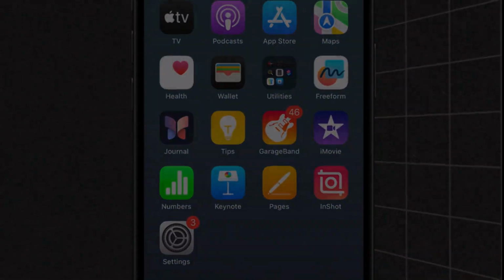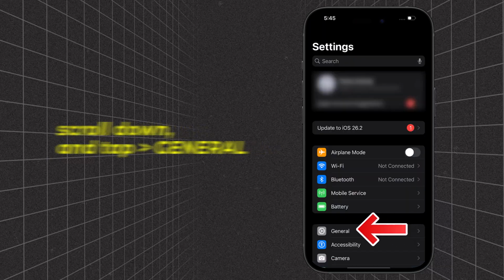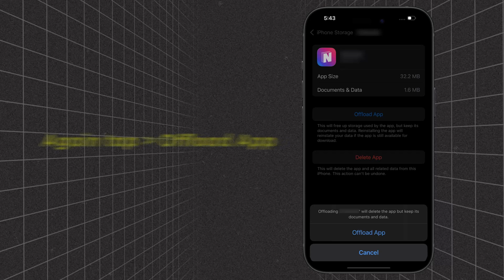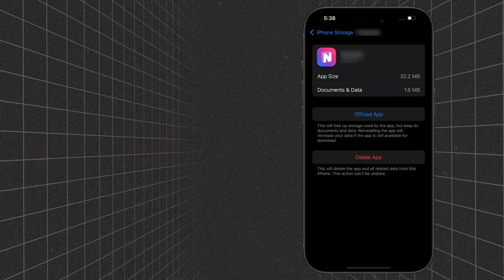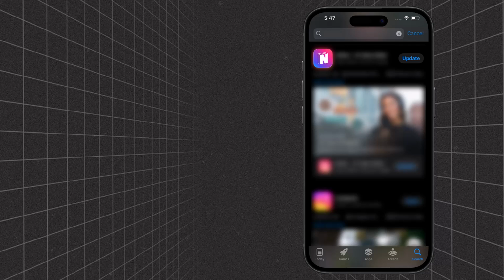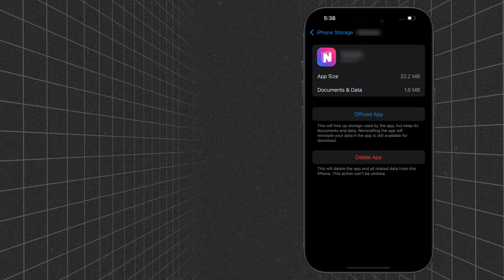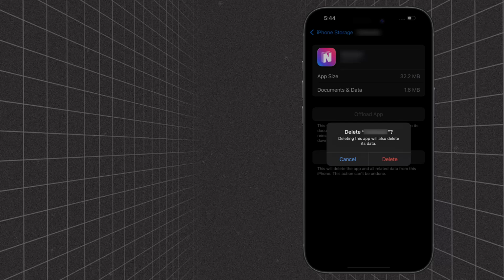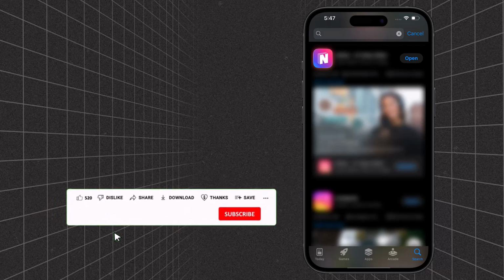NovelFlow App Not Working: How to Fix NovelFlow App Not Working (FIXED)